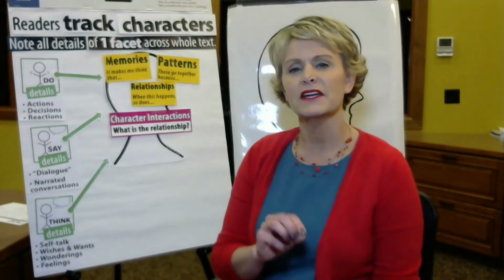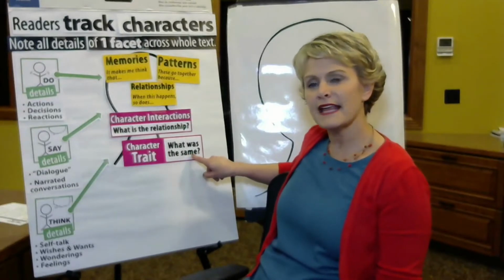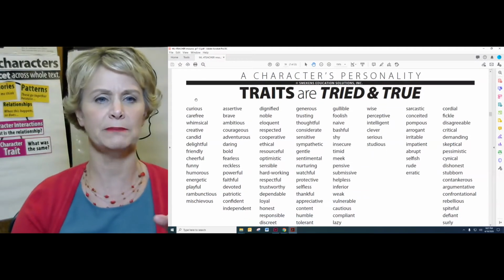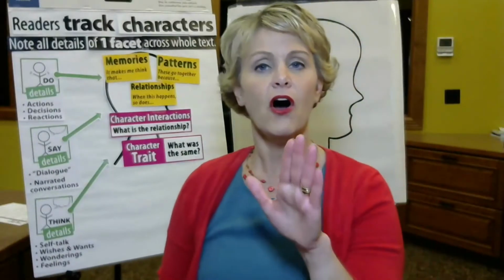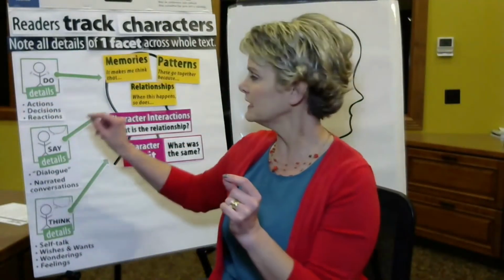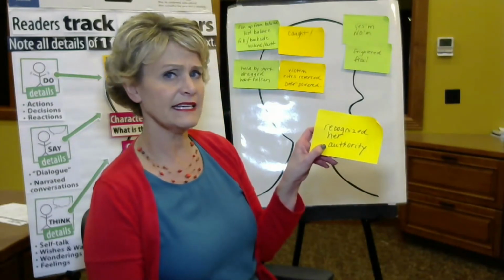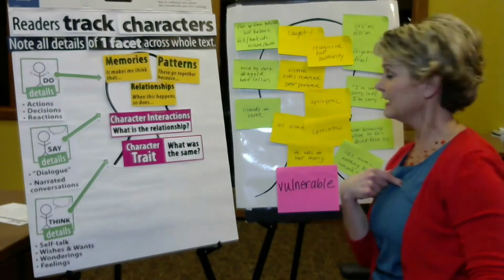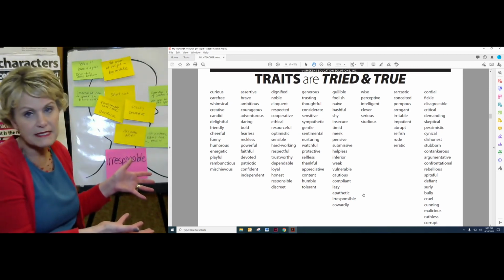Gr 7-12 | Readers track details across a text - Lesson 4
Standardized reading assessments often require secondary students to demonstrate their reading comprehension by inferring a character traits. Teach students how to determine a trait based on specific text details.

LESSON 4 FOCUS: Infer a character’s trait (personality).

Welcome to Literacy eLessons Grades 7–12: Readers Track Details Across a Text! 🔍📖
These free, ready-to-use lessons help teachers guide middle and high school students in noticing, analyzing, and remembering key details across complex texts.

In these eLessons, students will:

-Track important details, evidence, and themes
-Strengthen comprehension of both literary and informational texts
-Build critical thinking skills to support discussion and academic writing

Perfect for grades 7–12 classrooms and teacher professional development, this playlist provides practical strategies to help adolescent readers engage deeply with texts and grow as confident, thoughtful readers.